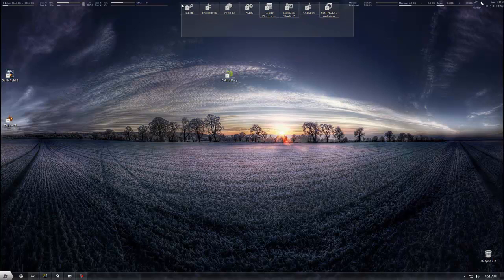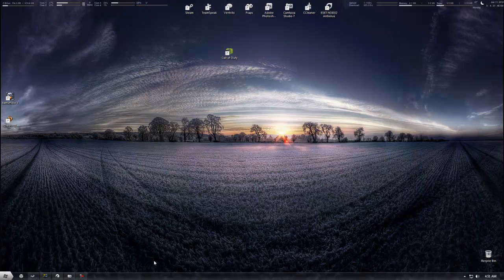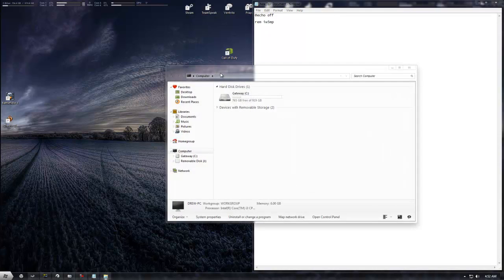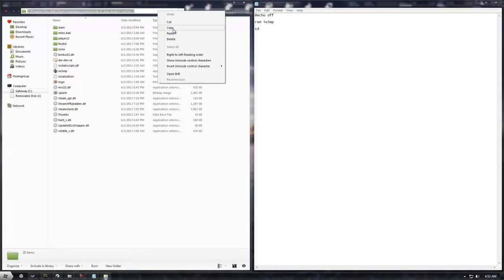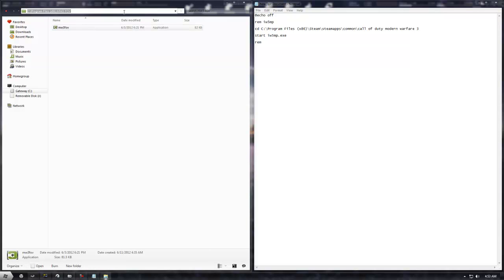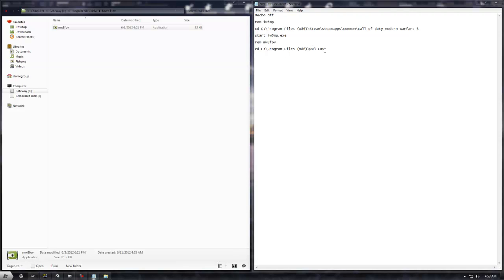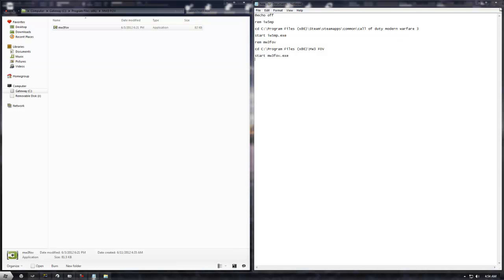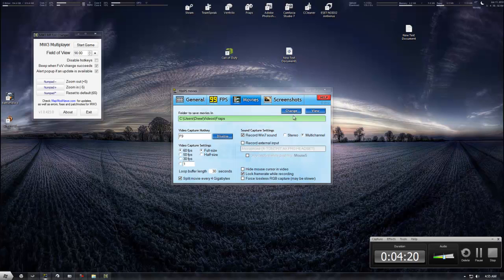How to Script To Open Multiple Programs At Once!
This is a Script i cam across though i would show alot of people know about it and alot of people dont.